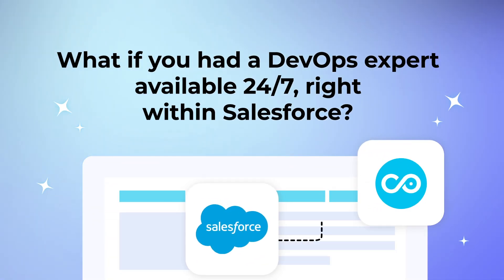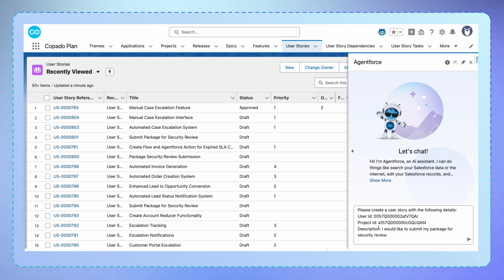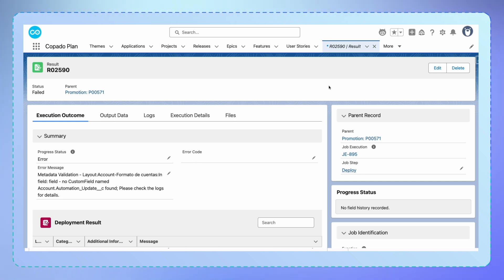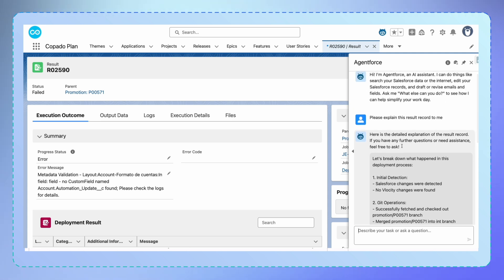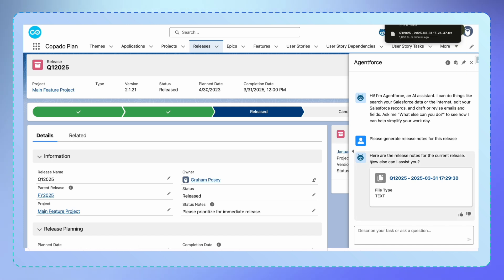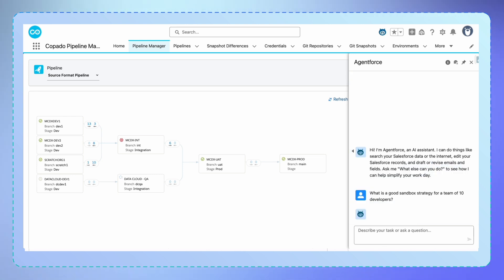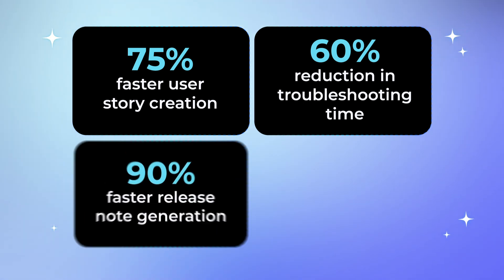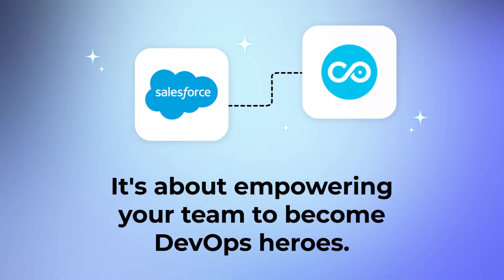Copado DevOps Automation Agent for Agentforce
Accelerate Salesforce DevOps with Copado's AI-powered automation agent. Streamline your entire Salesforce DevOps process with Copado's DevOps Automation Agent, offering intelligent automation for user story creation, release management, and deployment troubleshooting.